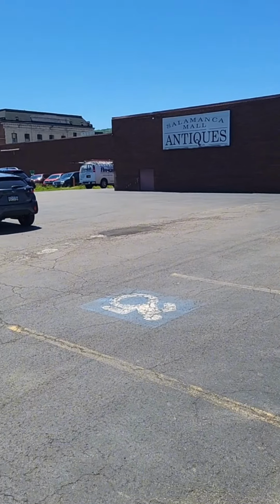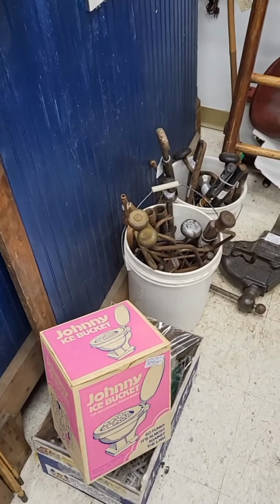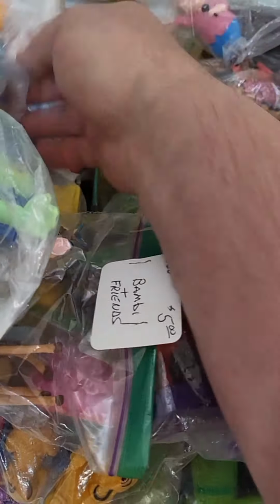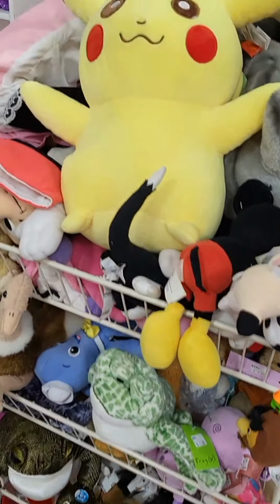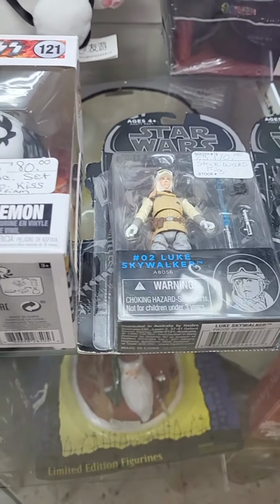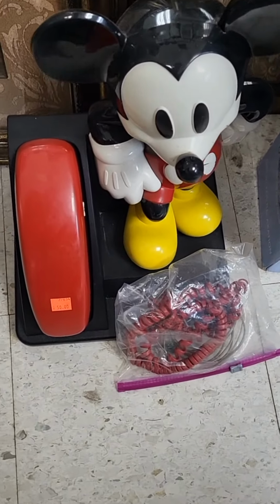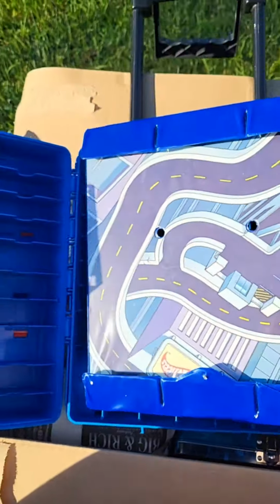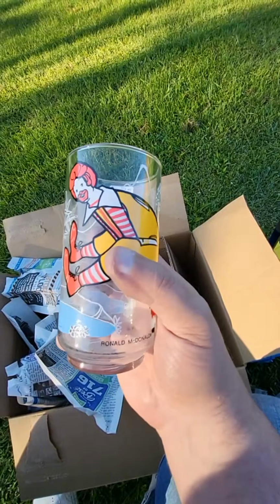Seneca Nation Antique Mall in Salamanca NY - FastFoodToyReviews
THE ONE AND ONLY "FASTFOODTOYREVIEWS!"